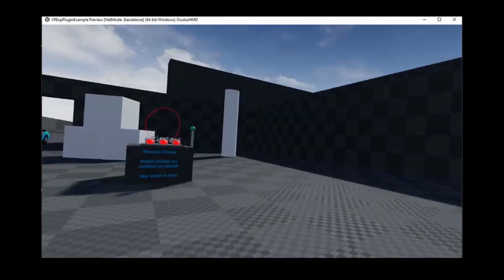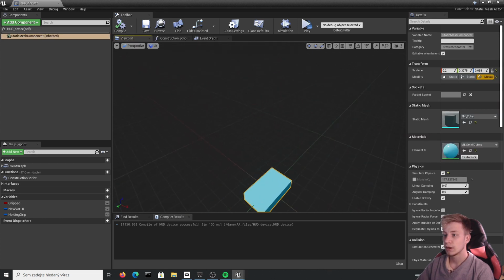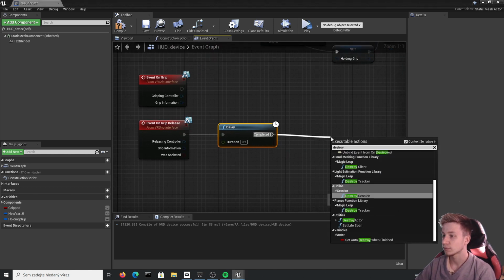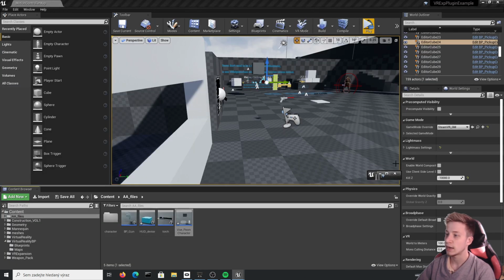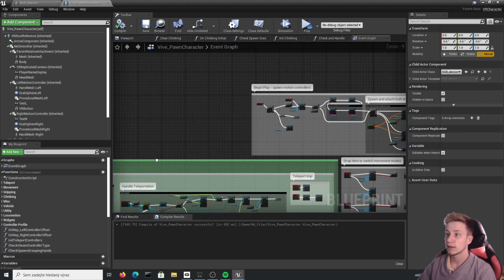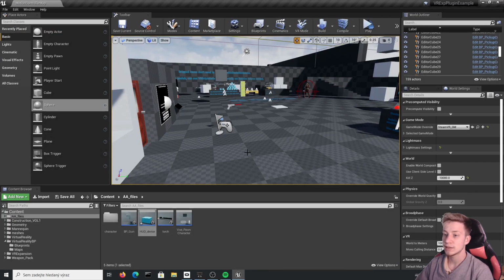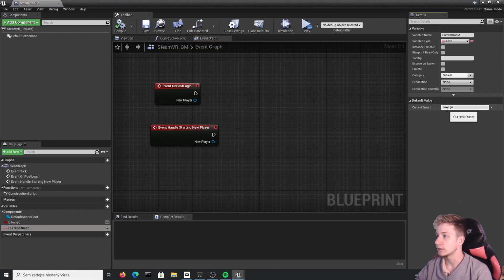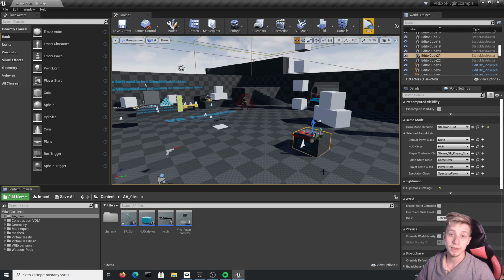PDA and Quest system - Beginner unreal engine VR tutorial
Beginner Unreal engine VR tutorial on how to set up simple PDA with Quests.

Download VR expansion plugin for easier Unreal VR development